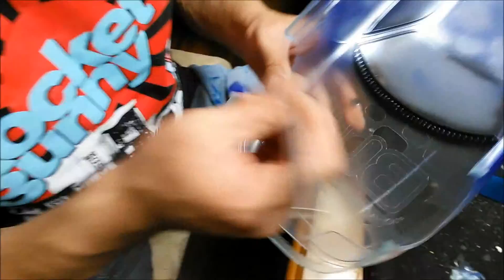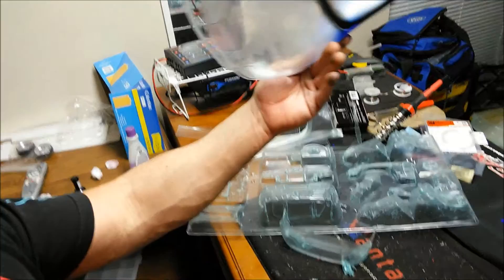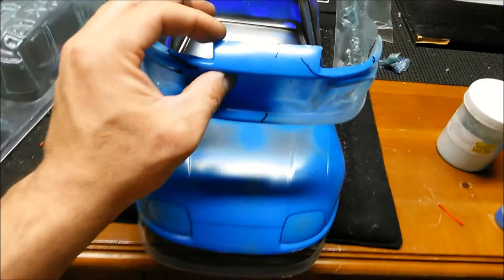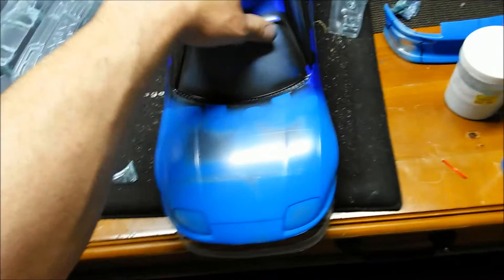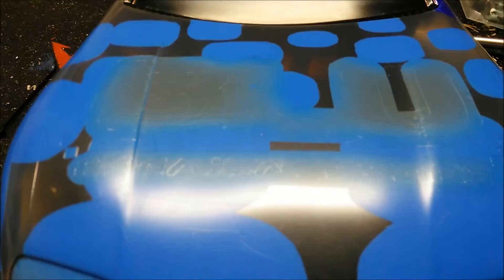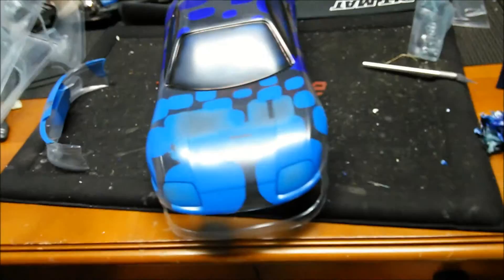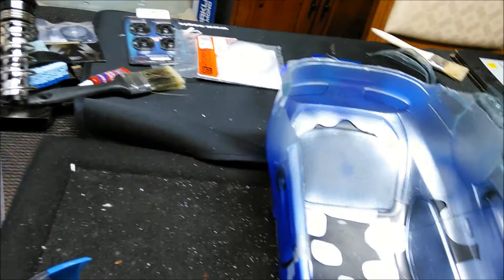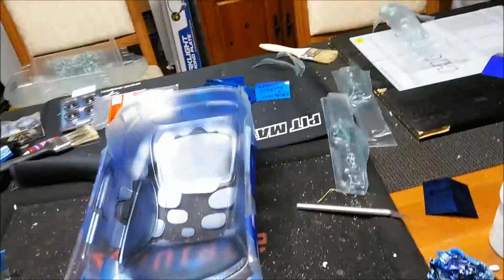RC Drift Body Painting Tutorial Part 8 Painting Graphics